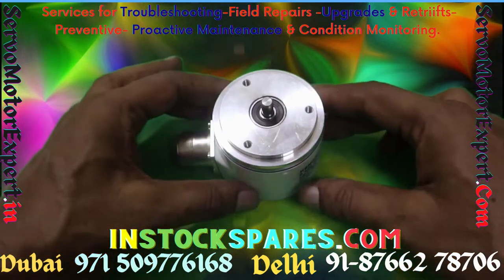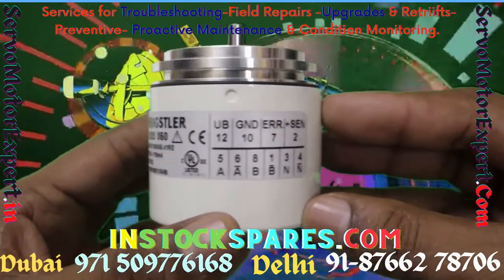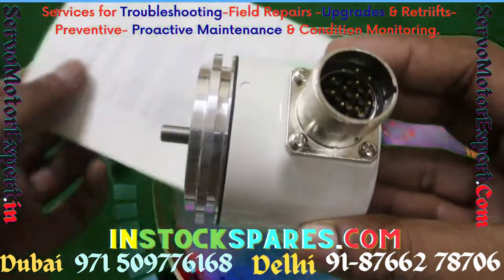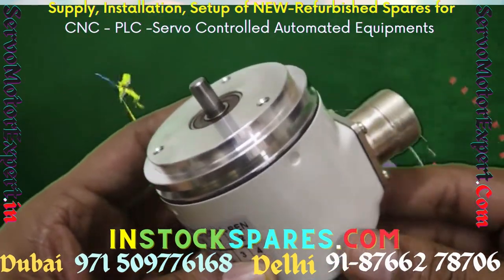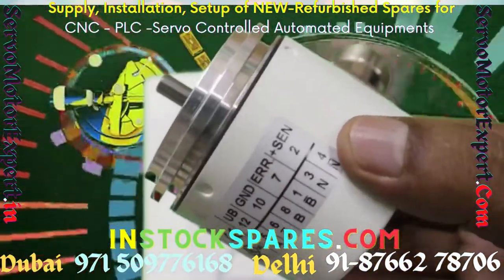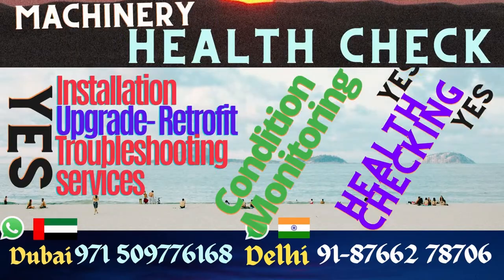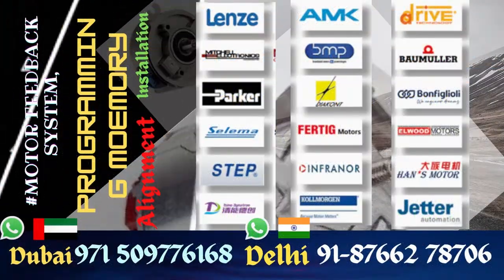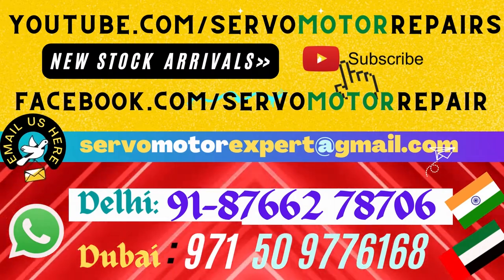Hengstler Dubai RI58 R158 insall align setting wiring repair #525060 RI58-O/1000AS.41RD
1. We can help you in Preventing the failure of servo motors
2. We can help you by "Predicting the failure of Servo motor"using condition monitoring techniques and thus help reduce/eliminate downtime through scheduled Repairs of the servo motors.
3. We can Prepare you to handle the failure by identifying what resources are needed to restore the servo motor back to working condition, in case the motor fails.. and helping you Arranging the availability of those resources
4. Restoring the Servo motor to working condition if it Does fail. using resources arranged in step 3 above.